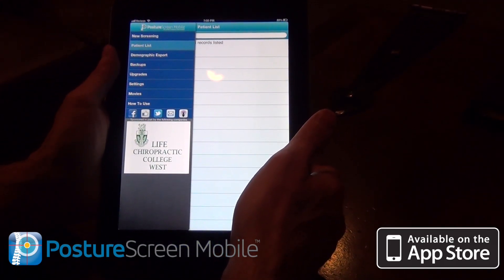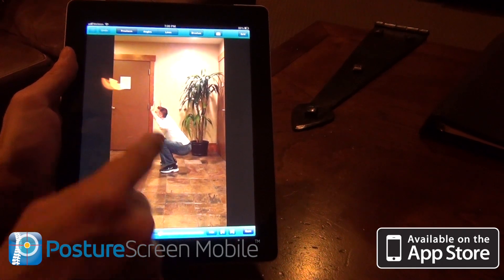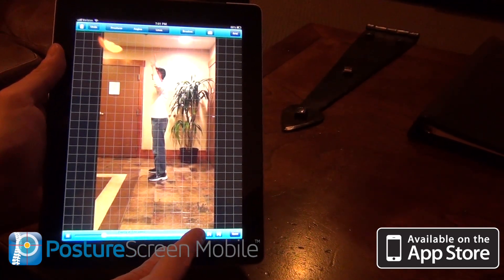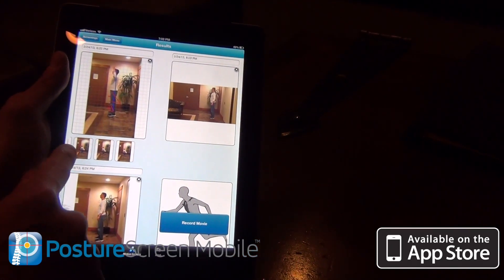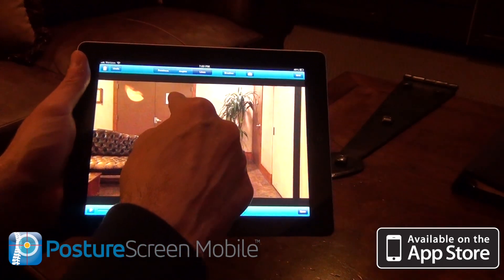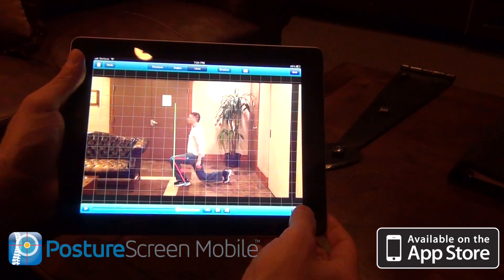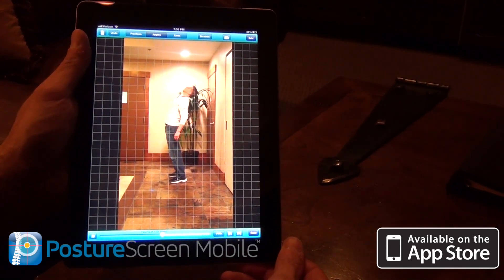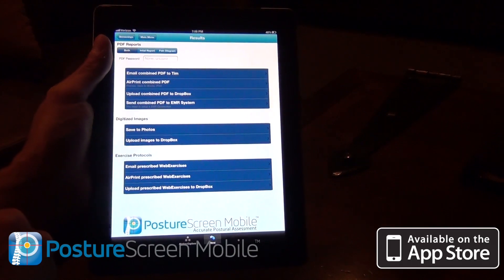Functional Movement Evaluations and Screenings - on PostureScreen Mobile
This is a demonstration of the PostureScreen mobile module for Functional movement analysis, evaluations and screenings.  Using this tool, a clinician or fitness professional can quickly and easily analyze, and document any movement using annotation within this mobile app.